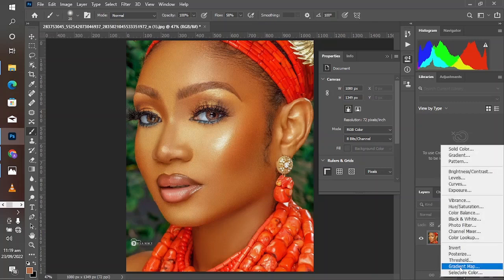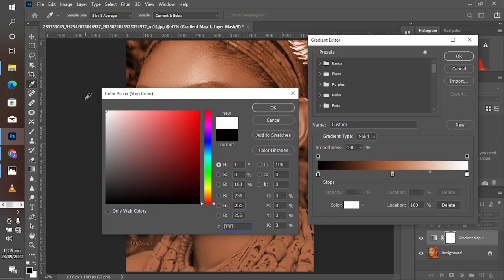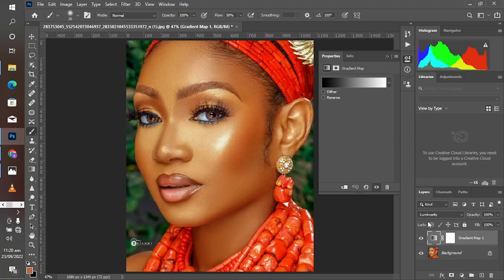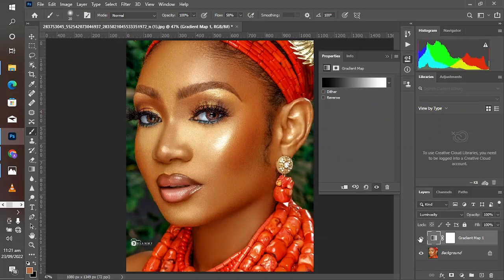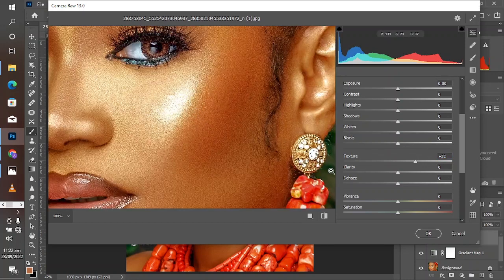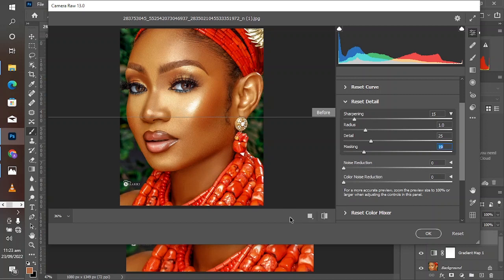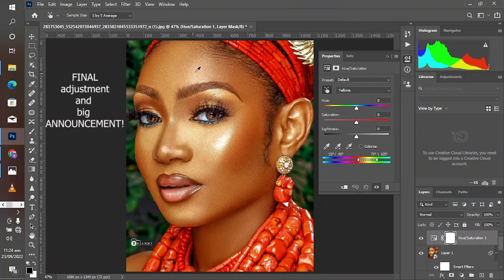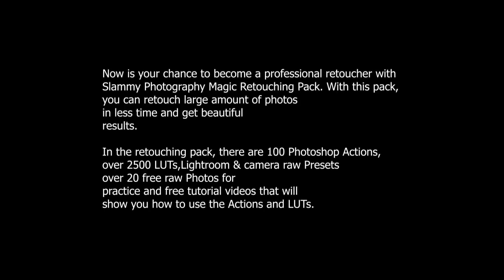How to Pop Photos | Photoshop CC Tutorials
How to use Luminosity Sliders to Pop photos in Photoshop
3 simple steps
Simple easy technique

Most of us Photographers Find it difficult to get the right Color Grading on Our supposedly Great shots.
Our over 2500+ LUTs, Photoshop Actions And Presets (Lightroom, camera raw), will take your Images from normal, boring images to Great Looking Amazing Images. Gives every image its Unique Look and Feel.
You are Just a Click away!
Pricing is flexible!
Depends on What and How many you want.

Available installation and User Guide for the LUTs, Actions and Presets

Stop wasting your time on Retouching.
use our Auto-retouch Photoshop Action!
plus How to instructional Video

Available Proof before Purchase
Become a Big Name Photographer Today!

This Product offer is available for a limited time!

No more Photo Editing Frustrations!

Get Updated on our very valuable freebies
once you Purchase any of our product

take this photography journey with an Award winning Photographer!
learn the easy, directional, structured way!

Master Color Grading Using LUTs Correctly + Free LUTs in Adobe
Photoshop | Tutorials

a slammy photography tutorials

Compactable Software:

⚫Adobe Lightroom classic and mobile
⚫Adobe Photoshop Camera Raw
and similar software

or send a DM(direct message)

Now is your chance to become a professional retoucher with Slammy Photography Magic Retouching Pack. With this pack, you can retouch large amount of photos in less time and get beautiful results.

In the retouching pack, there are 100 Photoshop Actions, over 2500 LUTs,Lightroom & camera raw Presets over 20 free raw Photos for practice and free tutorial videos that will show you how to use the Actions and LUTs.

to purchase it.

Here is a short list of the things available in this pack:

Skin Smooth Action
Frequency Separation Actions
Micro Dodge & Burn Action
Global Dodge & Burn Action
Skin Texture Actions
Reduce Reds Action
Rich Tones Action
Light & Strong Contrast Actions
Golden Leaf Color Action
Eyes & Teeth Whitening Actions
Color Grading Actions
Wedding Actions
Reduce Texture & Soft Skin Actions
Eye Beauty Effect Action
Eye Color Pop Action
Sharpening Eyes Action etc.

AND

over 2500 Color Grading & Skin Tone LUTs
over 20 Free Raw Photos for practice
Tutorial Videos.

to get the Retouching Pack.
color grade power preset in photoshop camera raw, Lightroom mobile and classic.
@slammy photography tutorials

@PiXimperfect @Prince Meyson @Detty Studio @Ronnix Photography

Pop Photos | Photoshop CC Tutorials